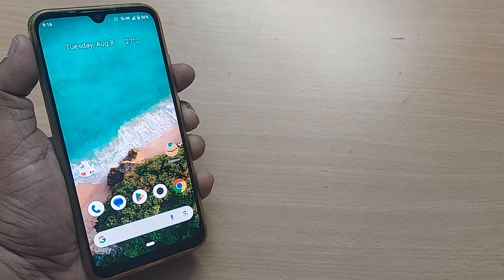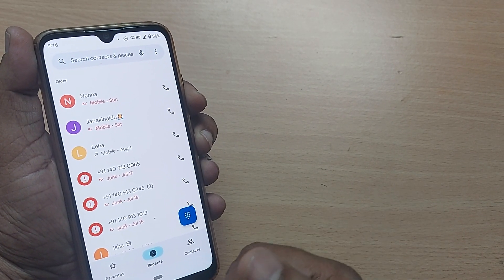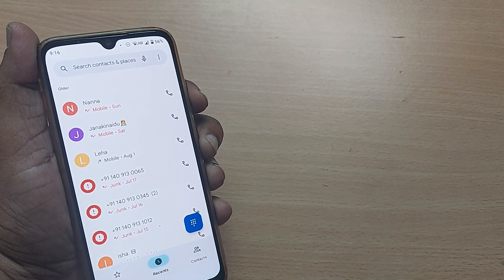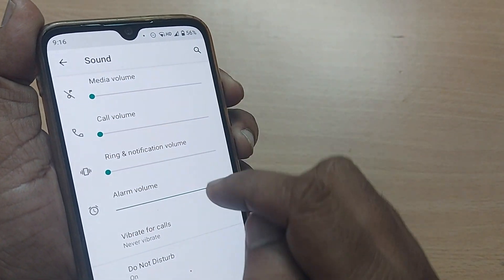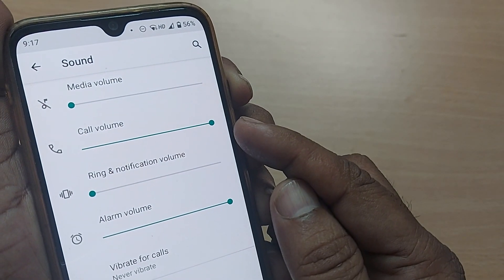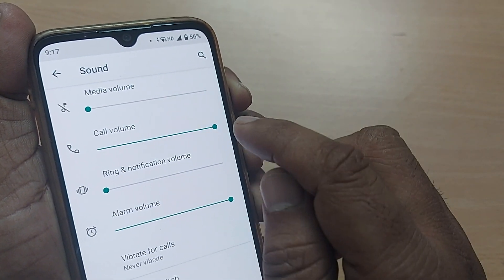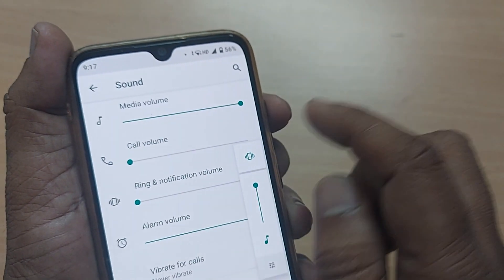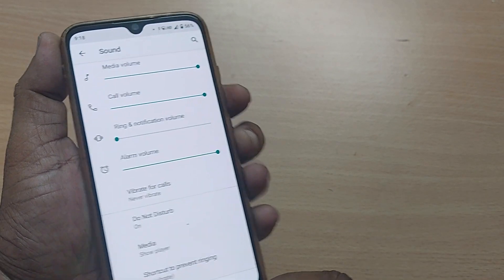(solved) low incoming call volume | how to fix low incoming call volume